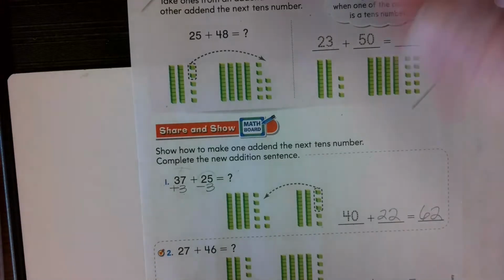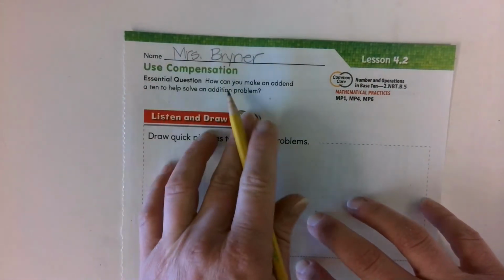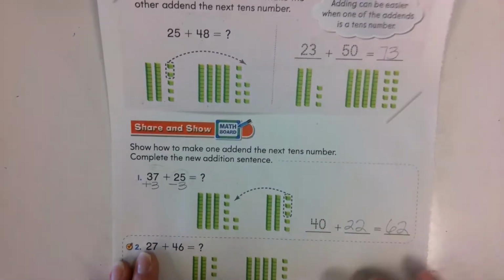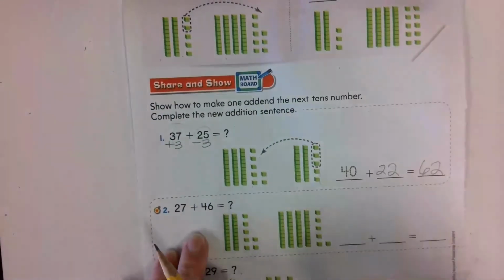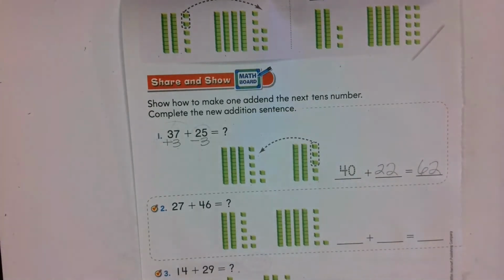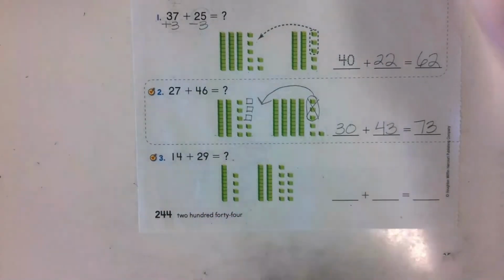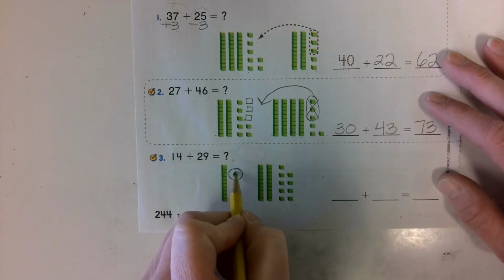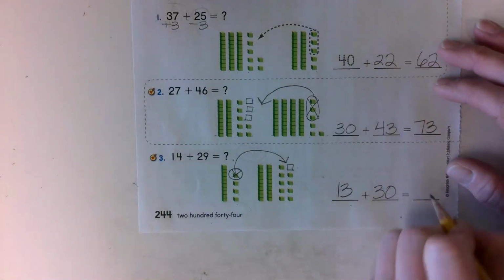Go Math Lesson 4.2, part 1